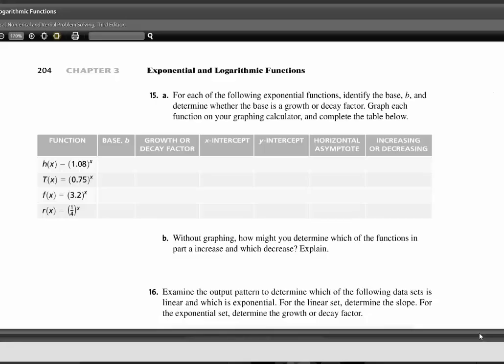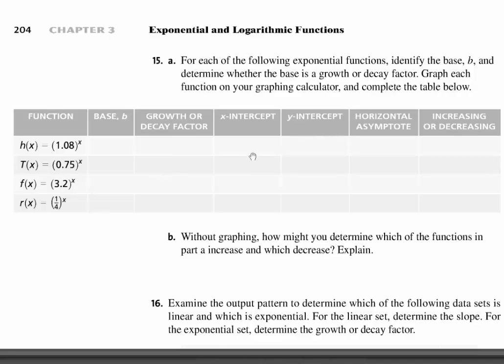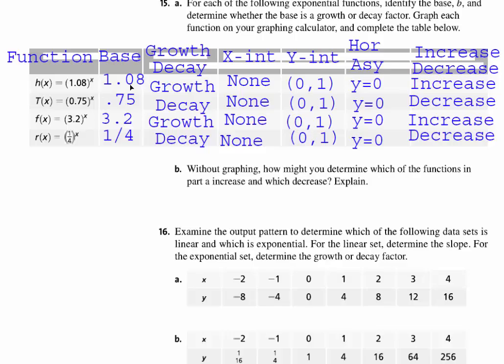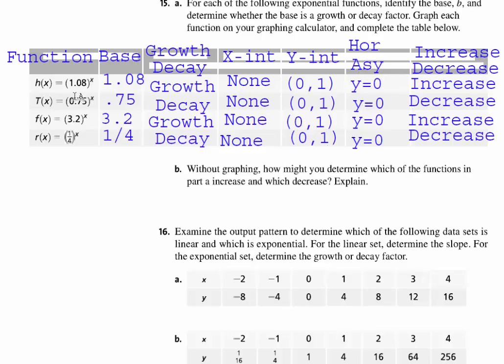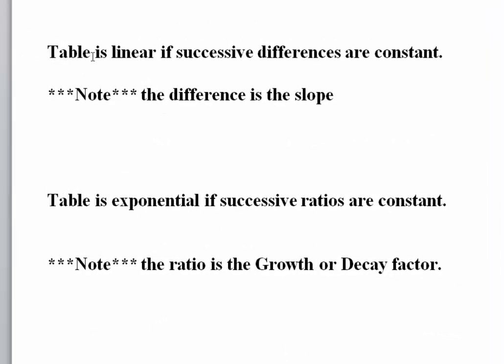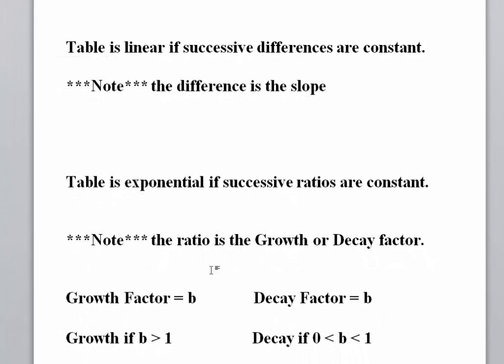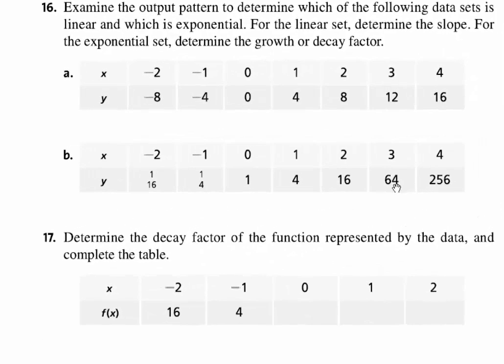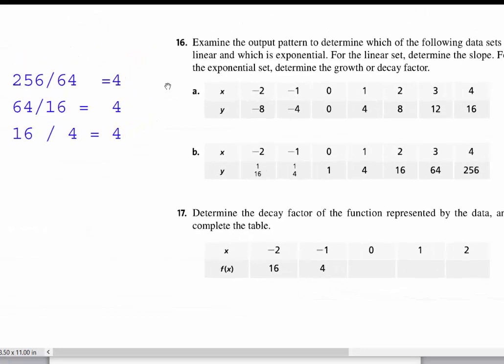Activity 3.1 Part 4